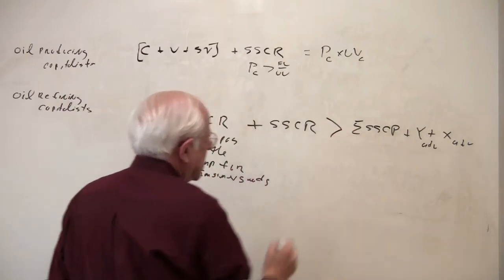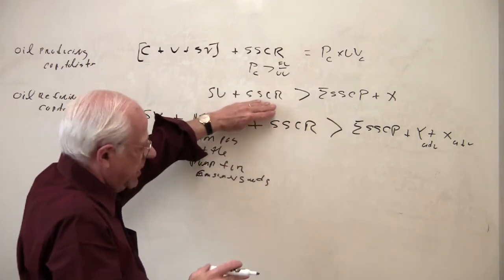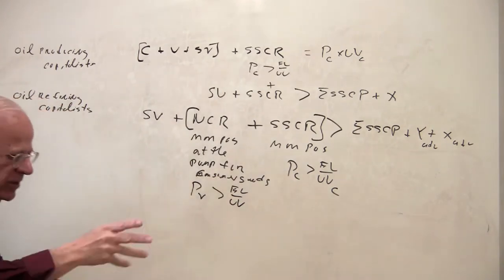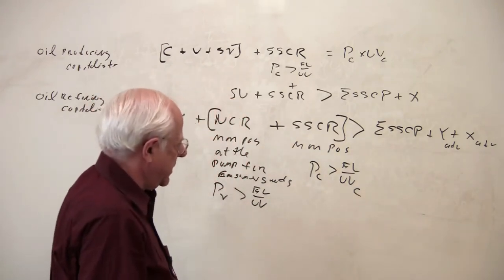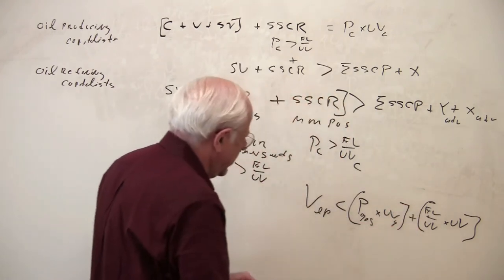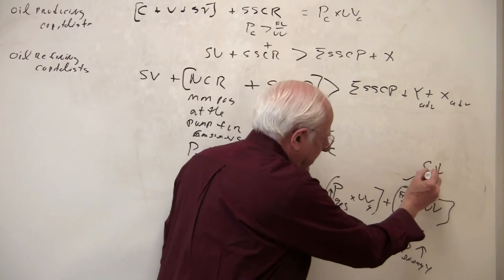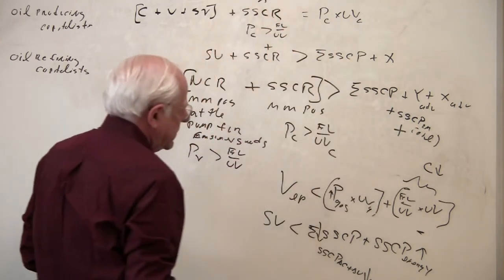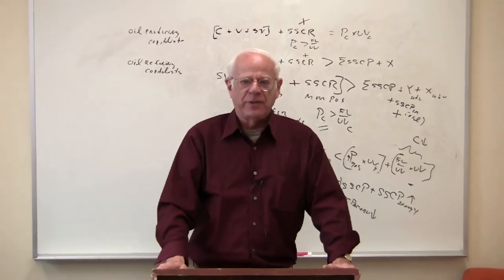Econ 305, Lecture 23, Part IV